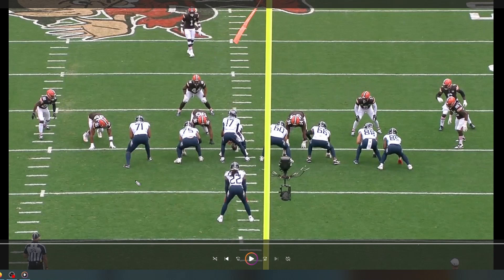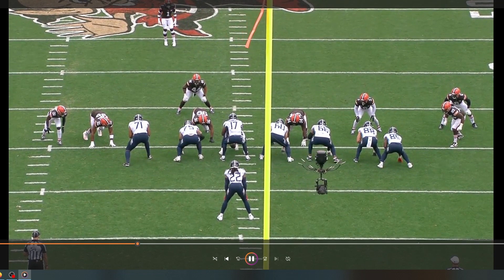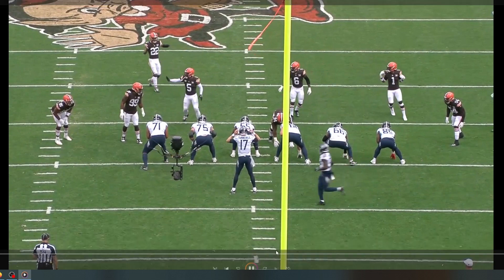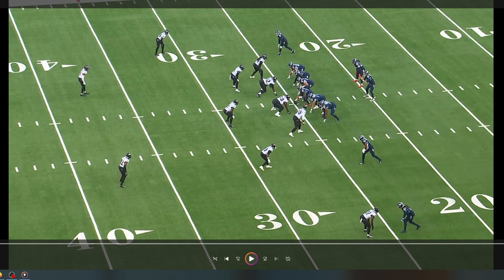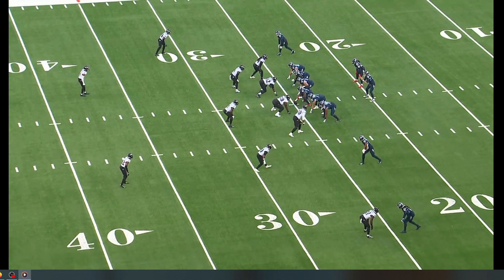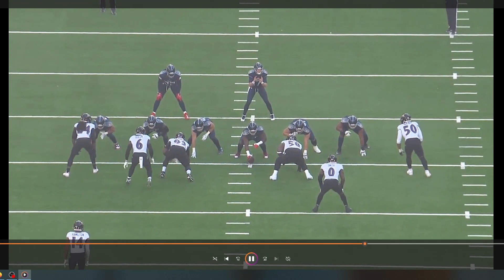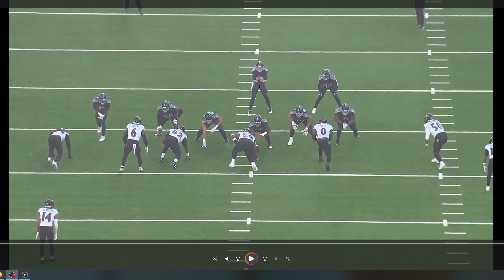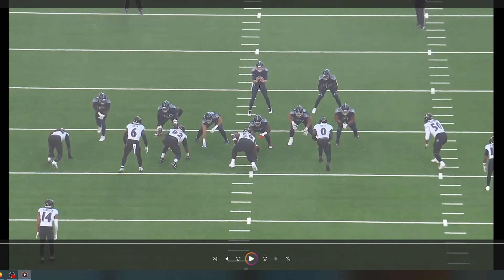Aaron Brewer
This is the 3YPC Archive site.

We discourage you from listening to our content here, and encourage you to listen to our podcasts on Apple Podcasts, Spotify, or anywhere you get your Podcasts.

If you want more exclusive Miami Dolphins content, join OnlyFins on Discord:
(Only $3 a month!)